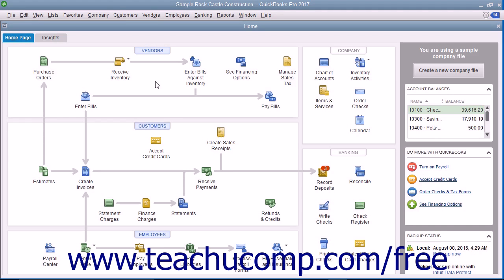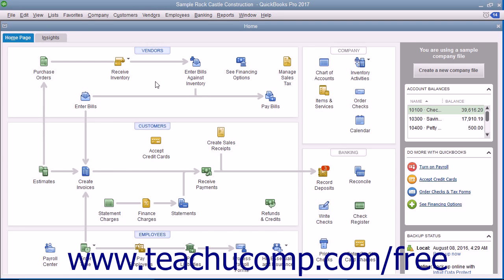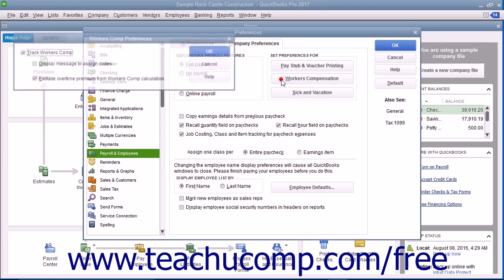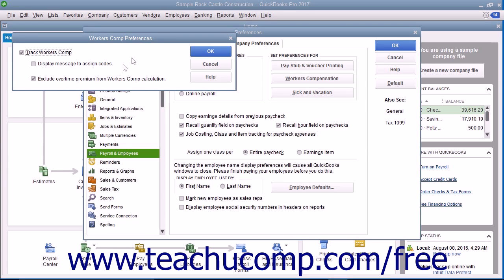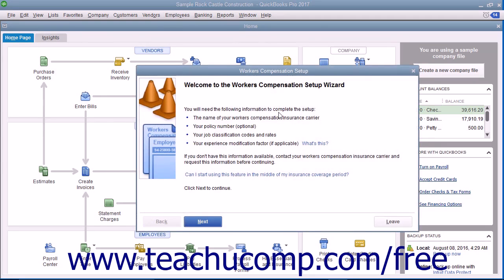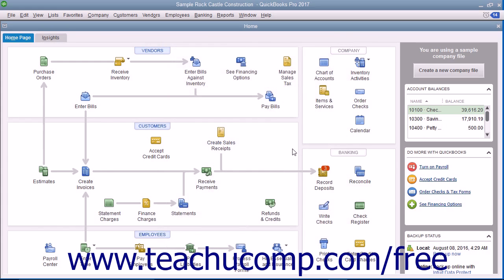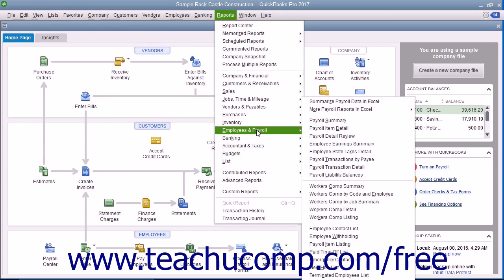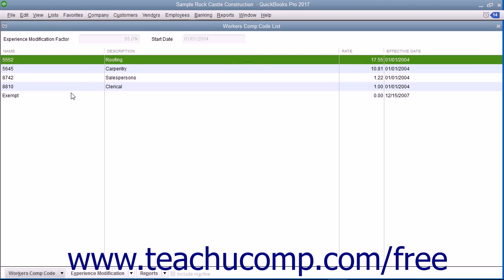QuickBooks Pro 2017 Tutorial Tracking Workers Compensation Intuit Training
Learn about Tracking Workers Compensation in QuickBooks Pro 2017 A clip from Mastering QuickBooks Made Easy. - the most comprehensive QuickBooks tutorial available. Visit us today!